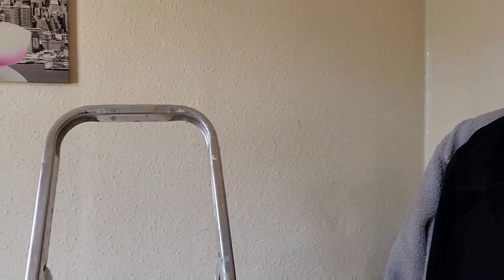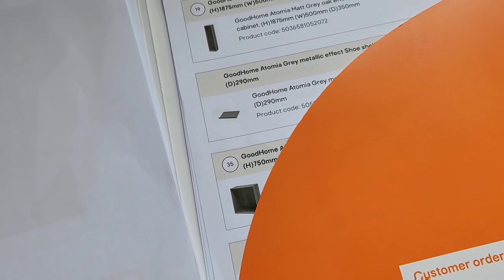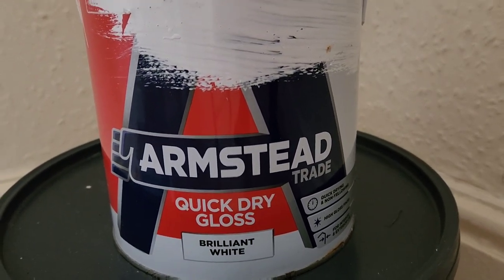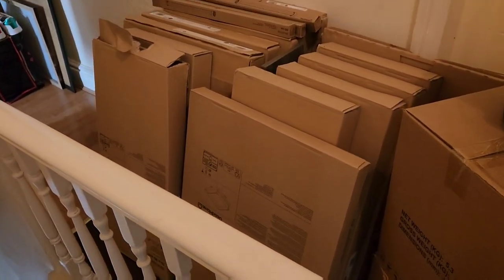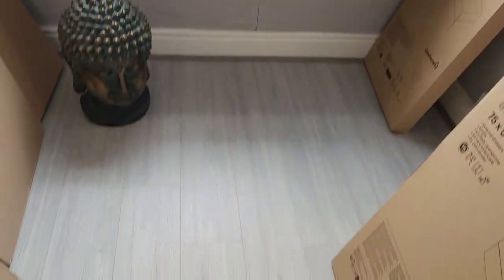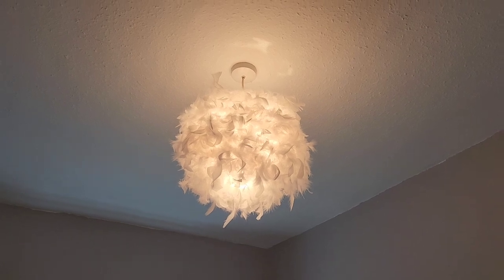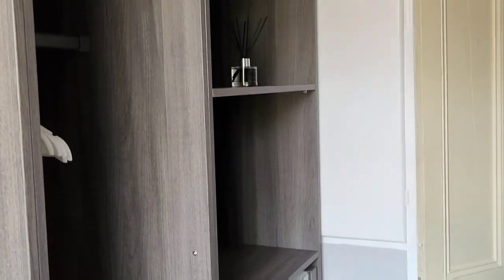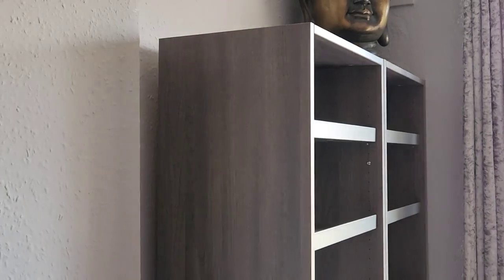WALK IN WARDROBE/CLOSET from concept to completion VLOG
BOUGEE walk in wardrobe full vlog from start to finish
B AND Q ATOMIA modular furniture